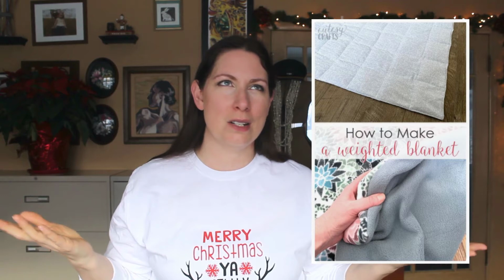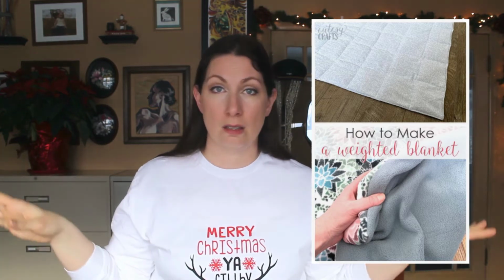2020 reSEWlutions | Reduce Stress - Sleep Better!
This is episode 7 in the 2020 reSEWlution series. We are looking at how to reduce stress and sleep better this year. All of the resources in this roundup can be found below or you can follow my "2020 reSEWlutions" board on Pinterest.